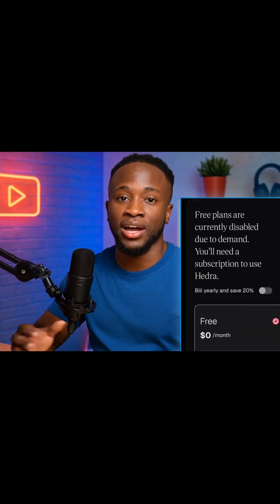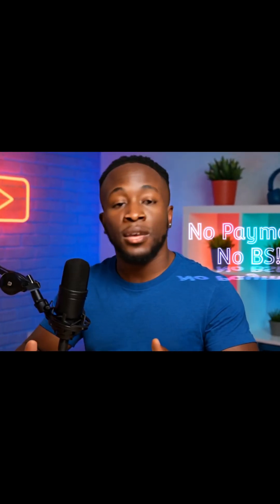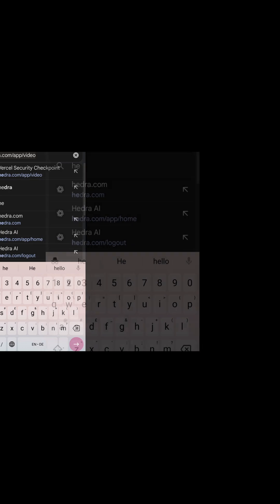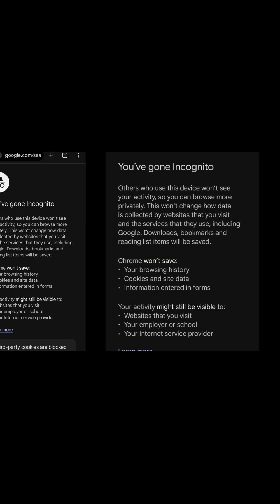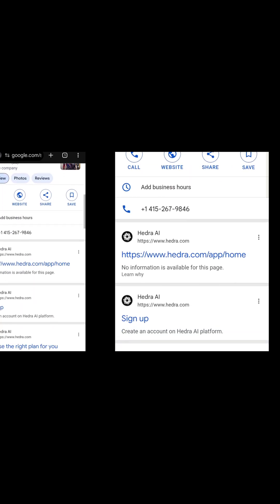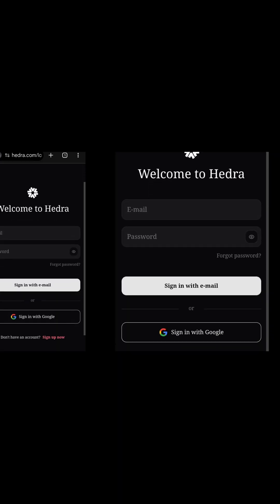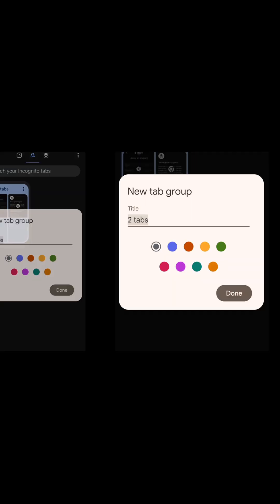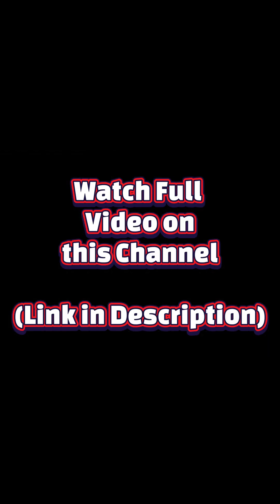Access Hedra AI 100% FREE (Best Lip Sync AI)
here's how to Create UNLIMITED AI Lip Sync Videos 100% FREE with HEDRA AI!

Looking for a powerful and easy-to-use AI tool to generate lip sync videos without paying a single cent? In this video, I’ll show you how to use HEDRA AI for free and create realistic, high-quality AI lip sync videos in just minutes – no watermarks, no limits, no hidden costs.

Whether you're a YouTube Shorts creator, TikTok influencer, marketer, or just experimenting with AI content creation, this tool is perfect for bringing your audio to life using deep learning and facial animation.

🚀 Why HEDRA AI?
✅ 100% free access – no credit card required
✅ Unlimited lip sync video generation
✅ Realistic facial movement and voice syncing
✅ Perfect for short-form content, marketing, music videos, and storytelling
✅ Easy browser-based interface – no software download needed

* Content creators looking for free AI tools
* Digital marketers creating engaging video content
* Educators and storytellers wanting to bring ideas to life with AI avatars
* Anyone interested in AI-generated videos, voice-to-video tools, or face animation

Don't miss this chance to explore one of the best free AI lip sync tools available in 2025!

👇 Drop a comment if you try it – I’d love to hear what you create!